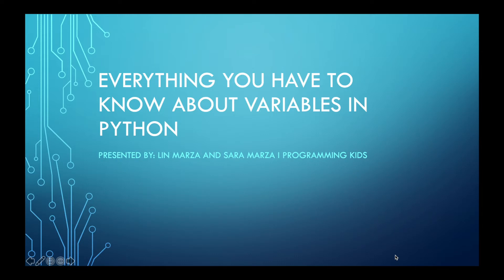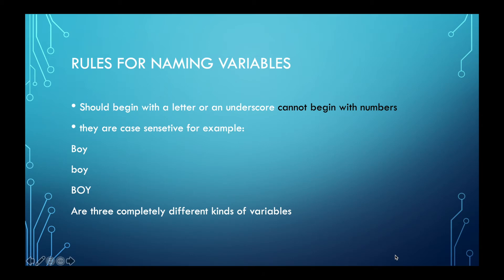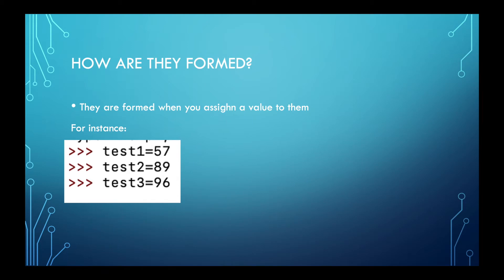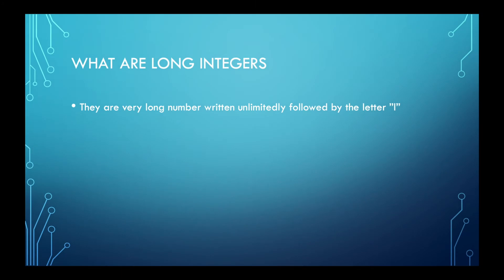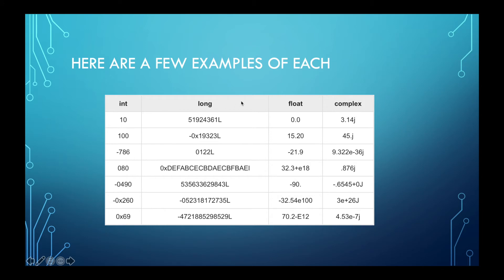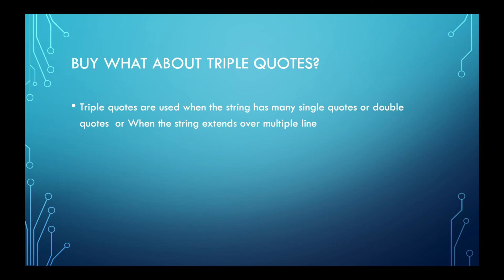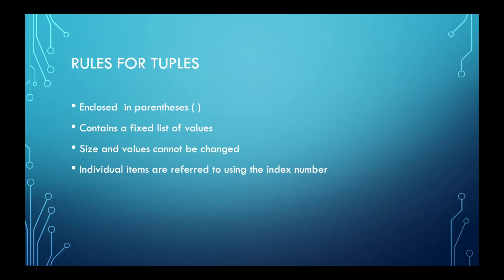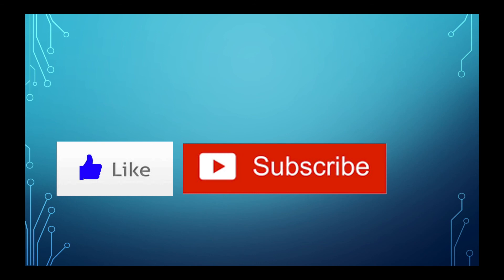everything you have to know about variables in python I programming kids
hello programmers
in today's video, ill be explaining for you guys everything you have to know about python in 10 minutes. it is so much information, but using keywords I can easily explain everything.

want the power point? press this link to install it from programming kids google drive for completely free!!

looking for something specific? use this

0:22 to 0:47 - what are variables
0:48 to 1:17 - types of variables
1:19 to 1:57 - rules for naming variables
1:58 to 2:16 - del function
2:18 to 2:23 - append function
2:26 to 3:14 - how are variables formed
3:16 to 3:23 - what are numbers in python
3:25 to 3:35 - types of numbers
3:38 to 3:48 - int
3:49 to 4:09 - long integers
4:10 to 4:43 - float
4:45 to 4:54 -complex numbers
5:00 to 6:05 - examples of each
6:08 to 6:39 - strings
6:40 to 6:57 - tripple quotes
6:58 to 7:03 - lists
7:05 to 7:26 - rules for lists
7:27 to 7:44 - tuples
7:46 to 8:40 - difference between tuples and lists
8:41 to 8:50 - dictionaries
8:51 to 900 - difference between list and dictionaries

video scribe